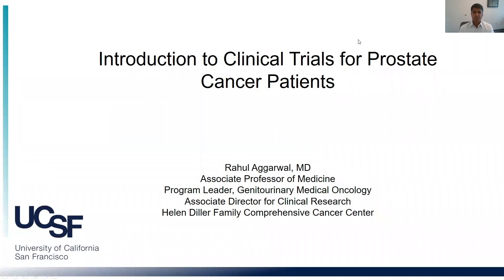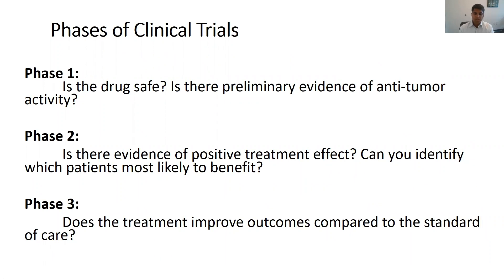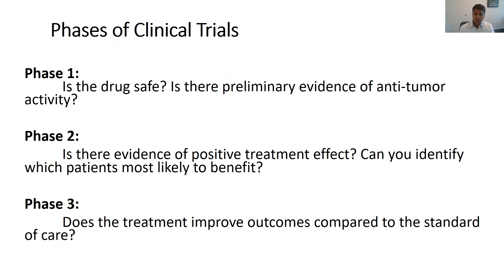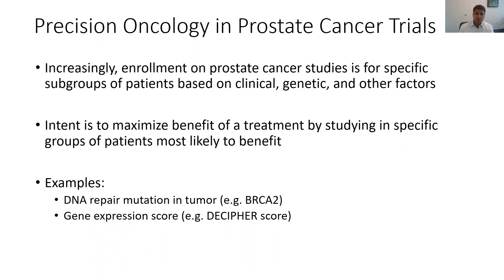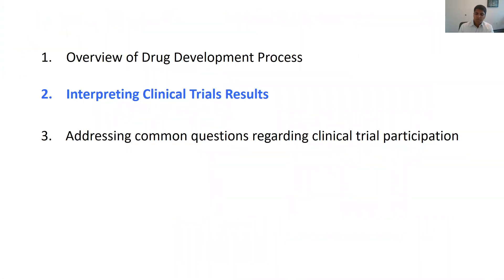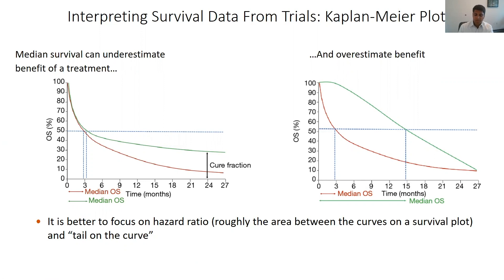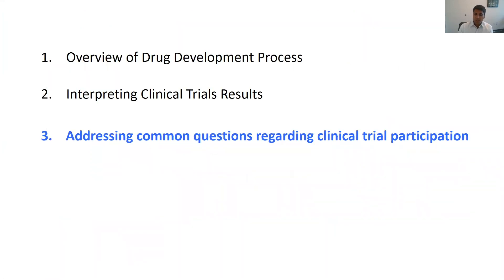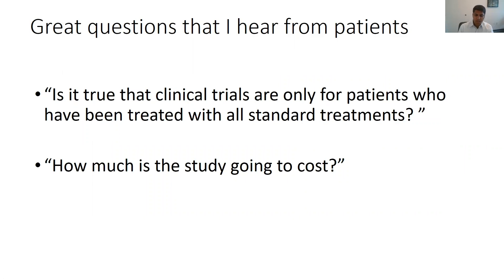An Introduction to Clinical Trials - 2021 Prostate Cancer Patient Conference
The California Prostate Cancer Coalition (CPCC) and The Helen Family Diller Comprehensive Cancer Center present the 2021 Patient Conference on Prostate Cancer. This session: Rahul Aggarwal, MD, UCSF. Recorded on 05/14/2021. [Show ID: 37258]